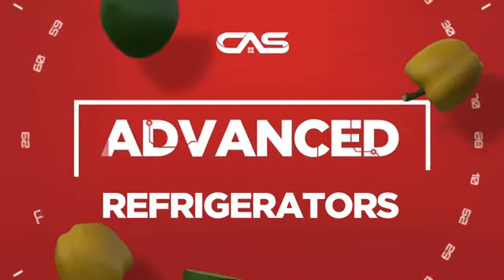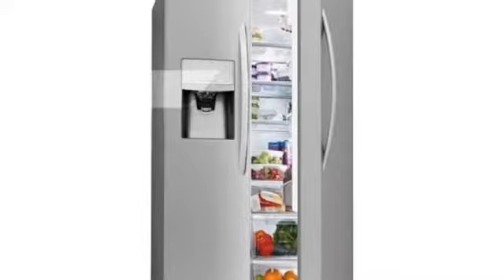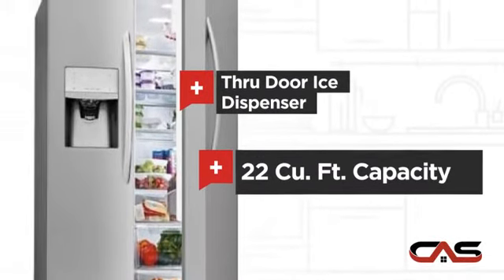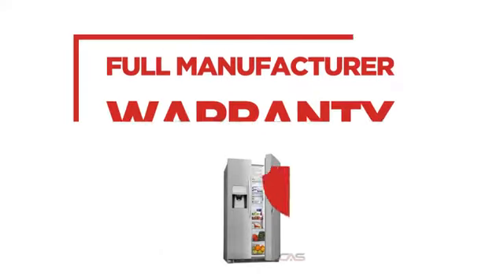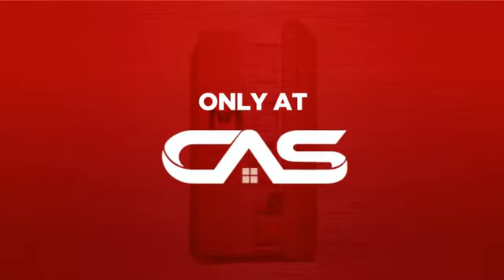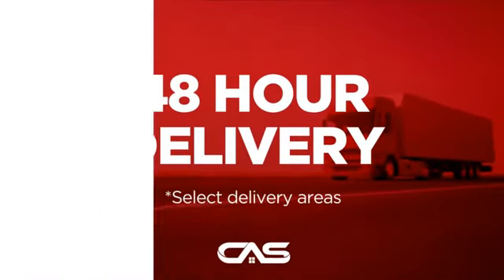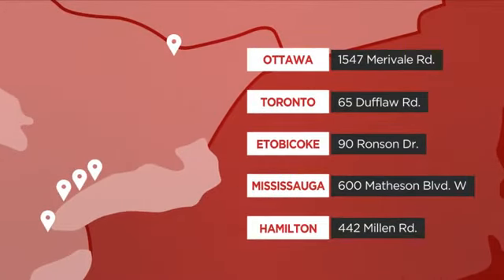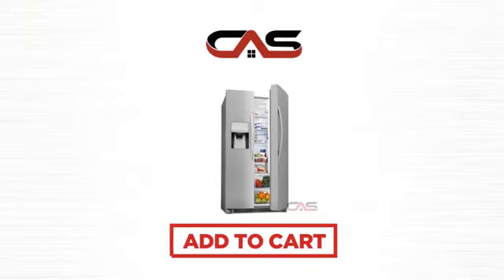Frigidaire FGSC2335TF Counter Depth Refrigerator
Frigidaire FGSC2335TF